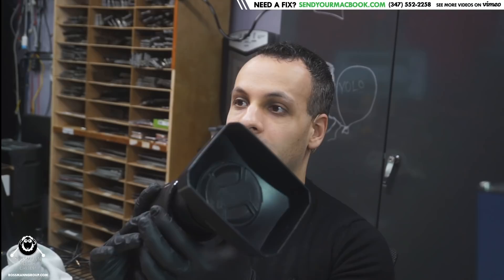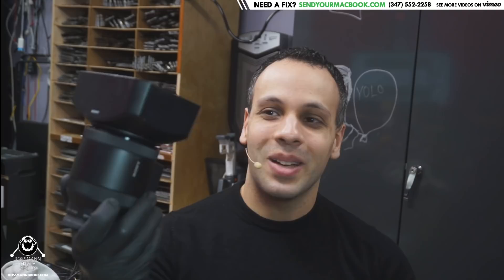RIP Louis' first real lens - 2014-2020. ⚰️ Cause of death - TSA 😞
SELP18200 Lens
NEX-EA50 camcorder